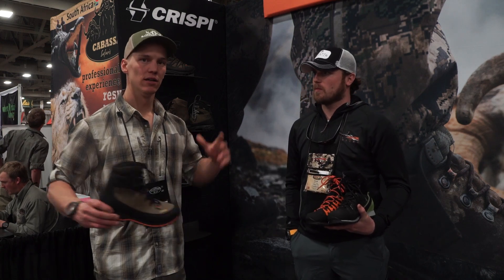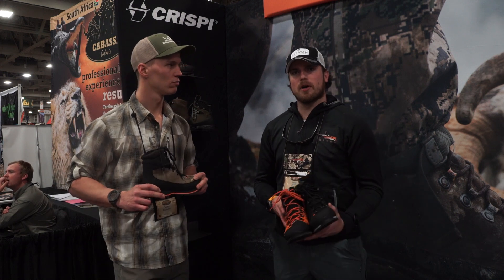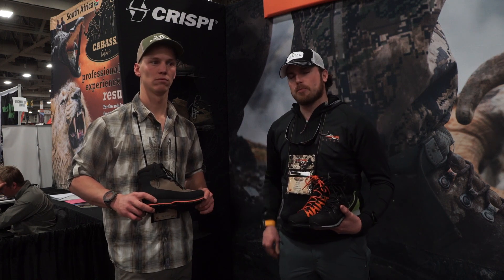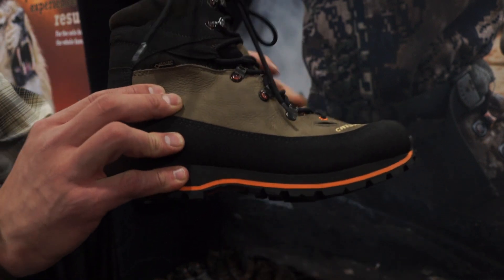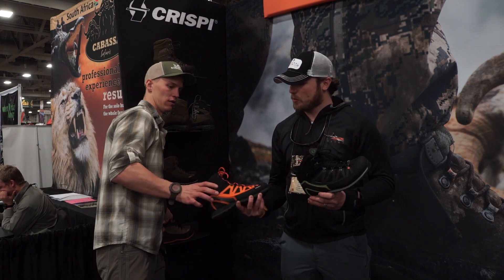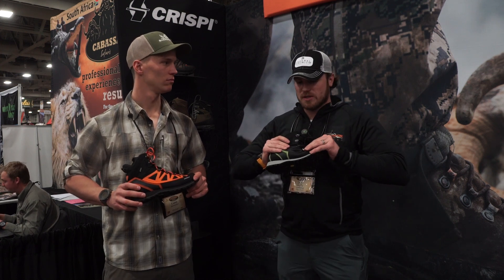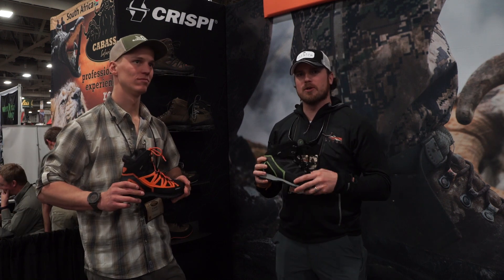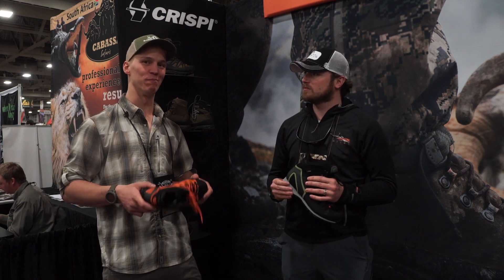Crispi Boot Review | Lapponia, Thor GTX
Crispi boot review at the 2017 Western Hunt Expo. In this video we go over a quick review of two boots: Lapponia and Thor GTX. Both boots are lightweight, uninsulated, early season boots. Perfect for checking trail cameras or those early season hunts.